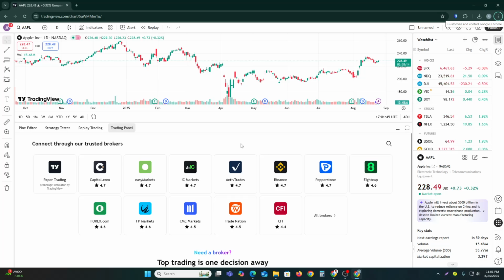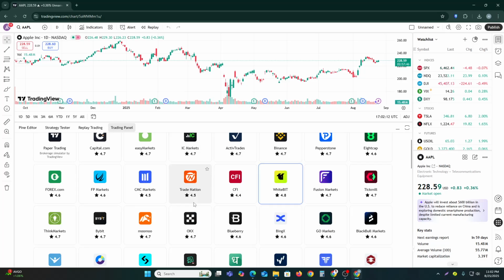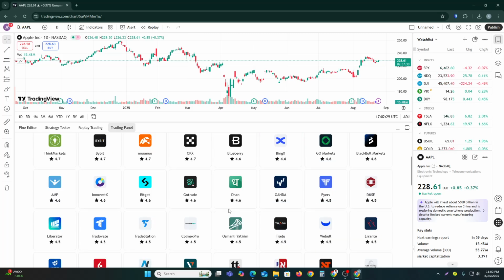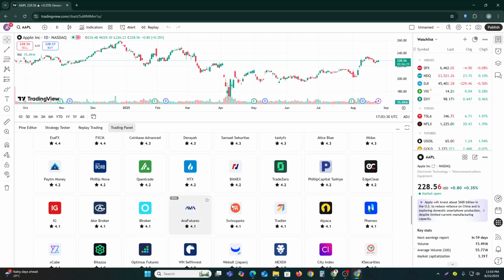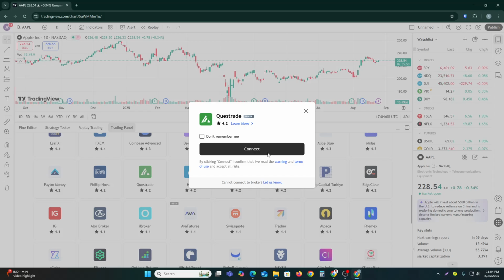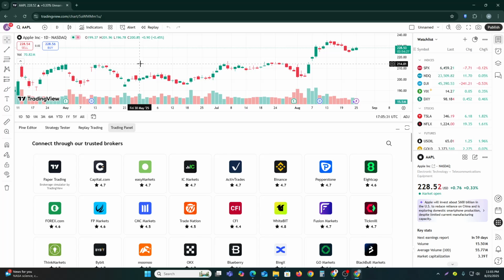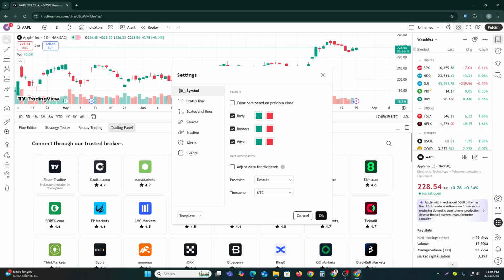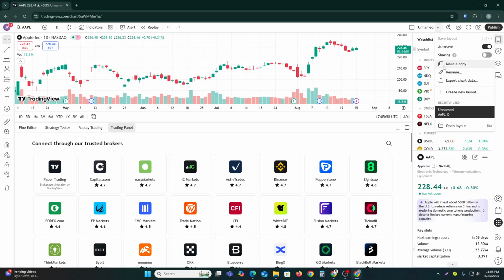How to Fix Non Tradable Symbol in Tradingview! 2025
How to Fix Non Tradable Symbol in Tradingview
In this video, we show you how to fix non tradable symbol in TradingView quickly and easily. Learn tips on TradingView charts, symbol availability, and trading setup to get your trades running smoothly.